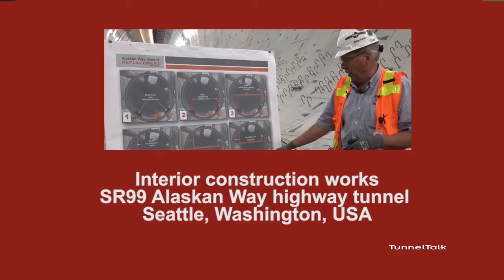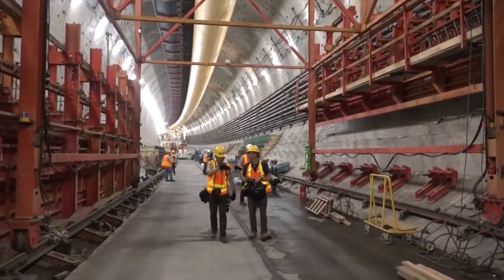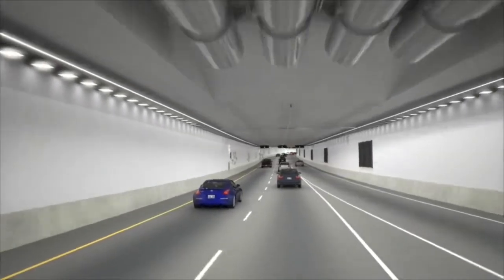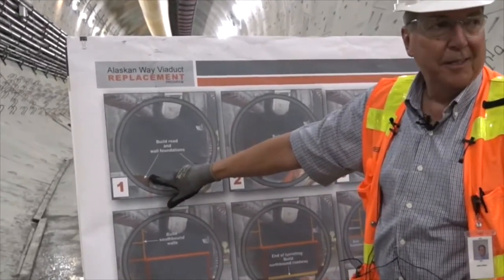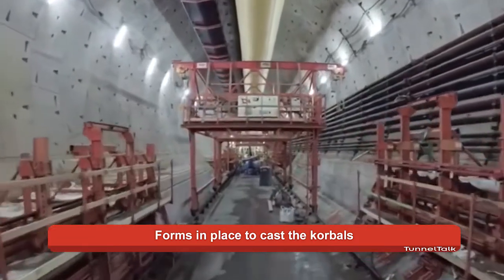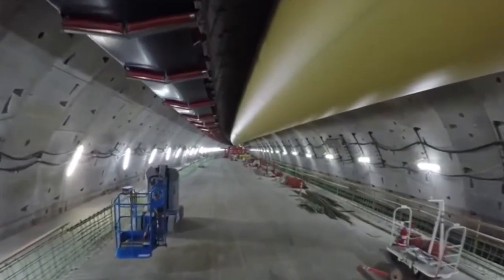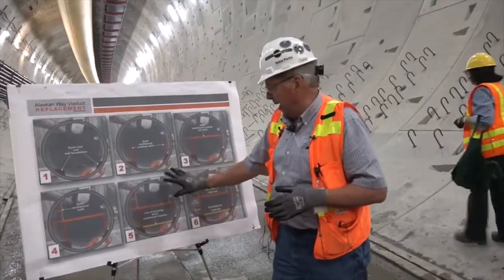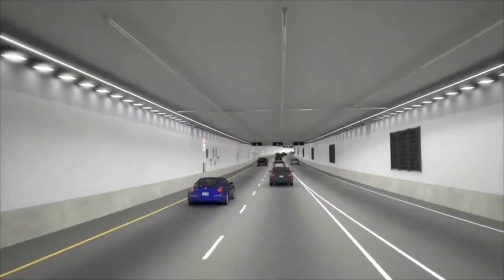Interior structure of the SR99 highway tunnel Seattle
Interior construction works progress as a concurrent operation behind the excavation of the new double-deck highway tunnel by the 17.4m diameter TBM Bertha in Seattle. Construction of the interior highway involves casting of side walls and the upper road deck, as explained by Chris Dixon, Project Manager for construction contractor Seattle Tunnel Partners,